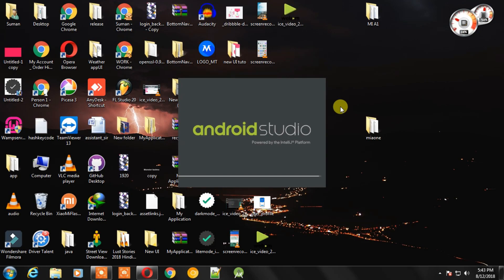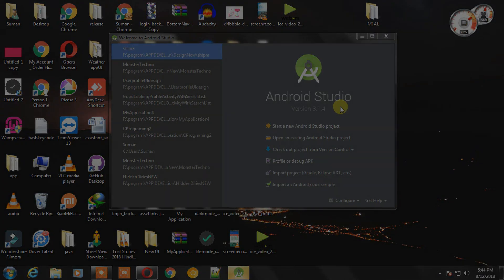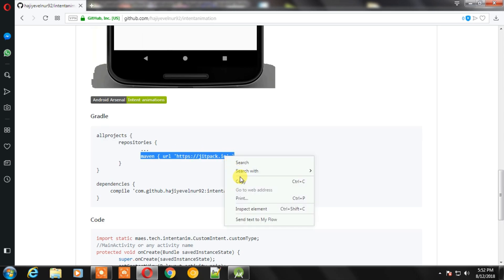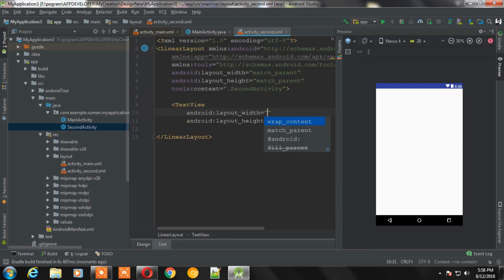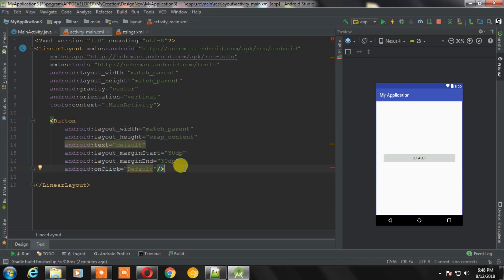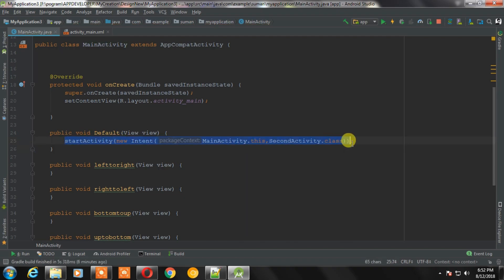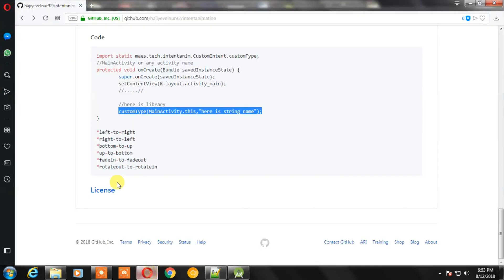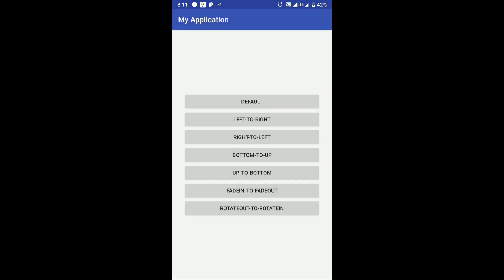How to animation between activities Intent animations | animations between activities open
You can open any activity from
*left-to-right
*right-to-left
*bottom-to-up
*up-to-bottom
*fadein-to-fadeout
*rotateout-to-rotatein
using simple Intent

To get the full tutorial with source code download our Android Application